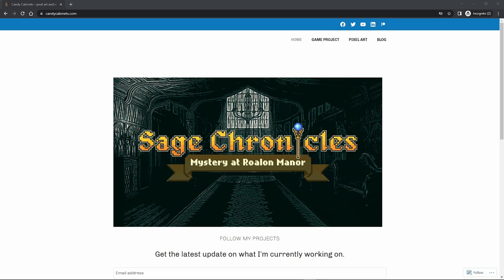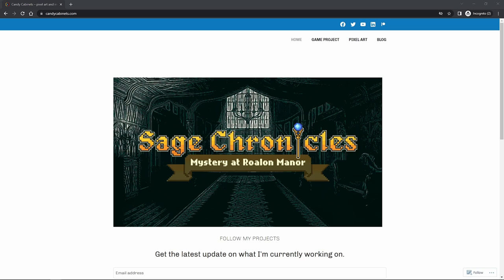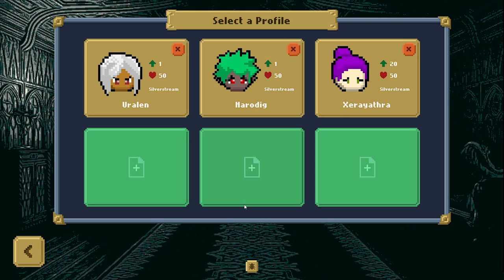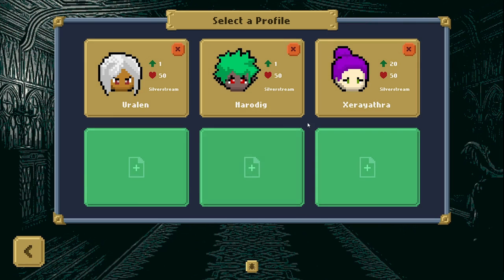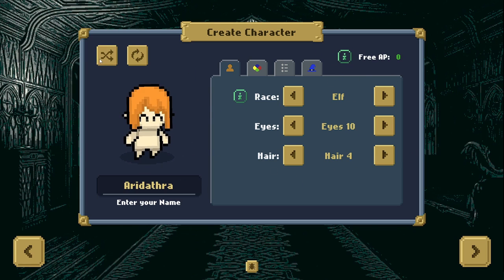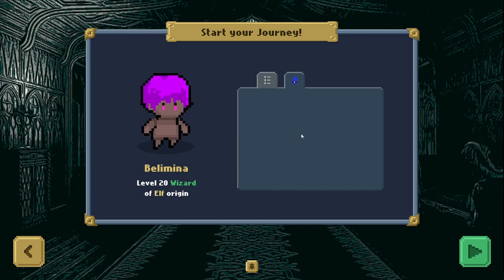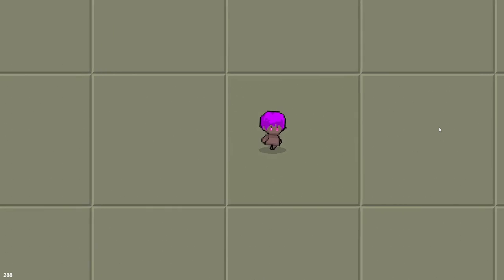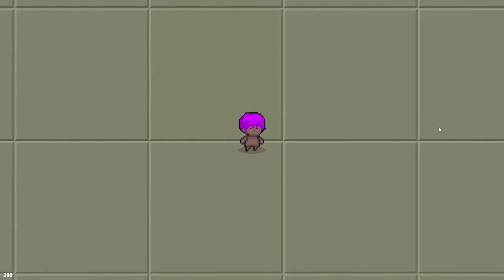Sage Chronicles: Mystery at Roalon Manor ~ Vlog Demo 2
Second week of serious Game Development of Sage Chronicles! Just a quick game demo on Character movement/animation and Loading profile to game scene.

More game development updates soon!

🎬 VIDEO CHAPTERS:
0:00 - Intro
0:23 - Developer and Game Intro
1:00 - Game Menu animation
1:30 - Debug log window
1:51 - Save/Load panel update
2:32 - Create new character
2:57 - Summary panel
3:34 - New game scene
4:05 - Character movement
4:55 - Loading other profile
6:12 - End Demo / Thanks and Please support my game!